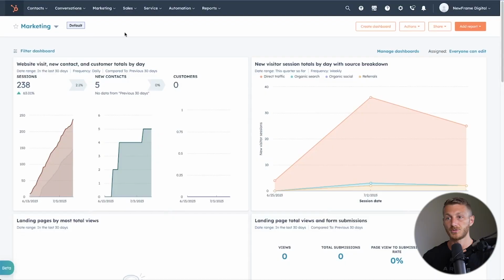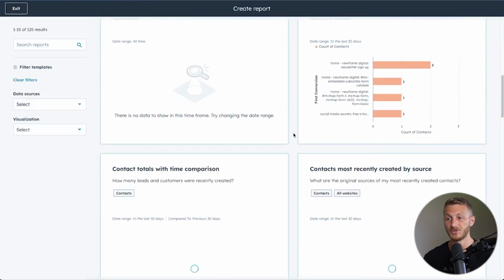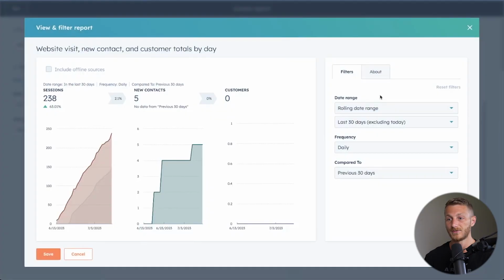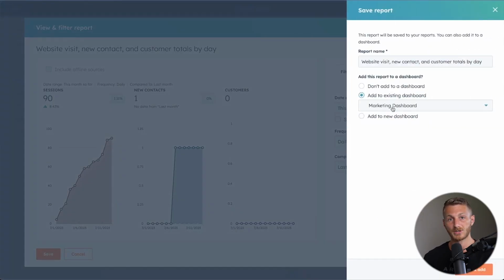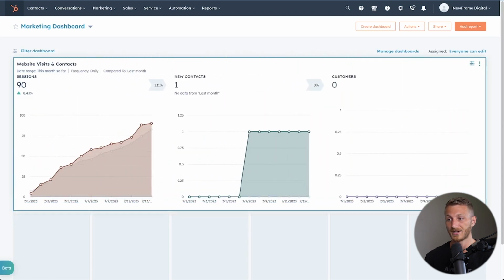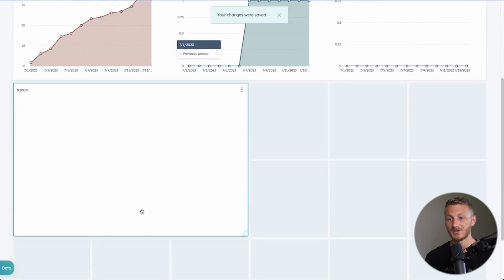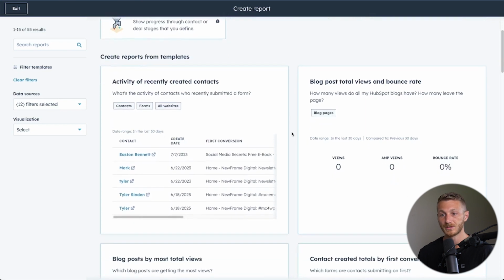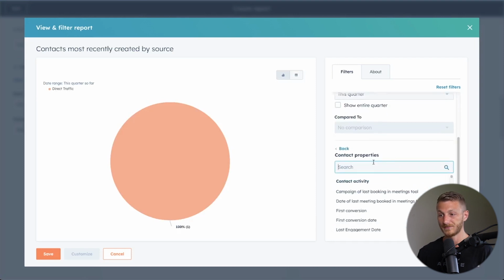How to Create a Marketing Dashboard in HubSpot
HubSpot is an extremely helpful and useful all-in-one CRM that allows you to track analytics, build your website, send emails, and so much more.

In this video, we dive into how you can set up a marketing dashboard in your HubSpot account.

You want to make sure that you are tracking all of your proper data and analytics because what you don't track, can't get measured. Use this helpful video to get started in HubSpot.